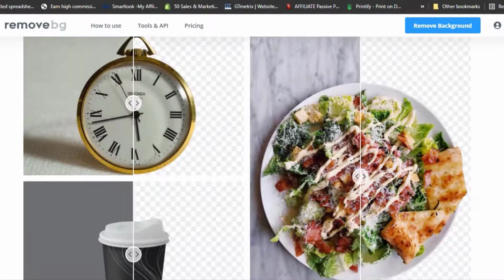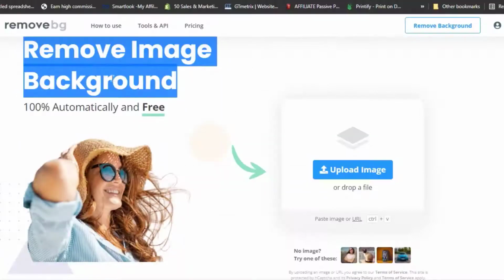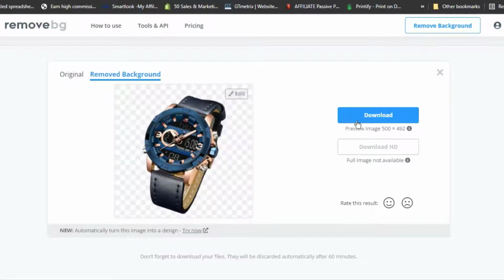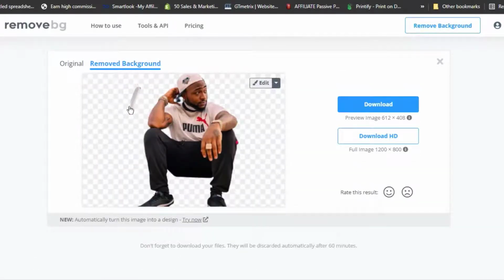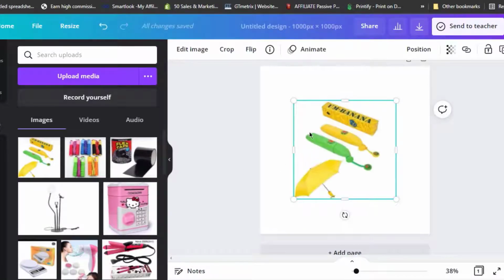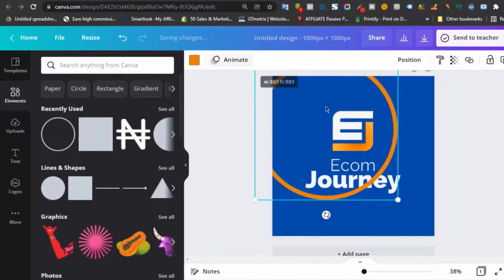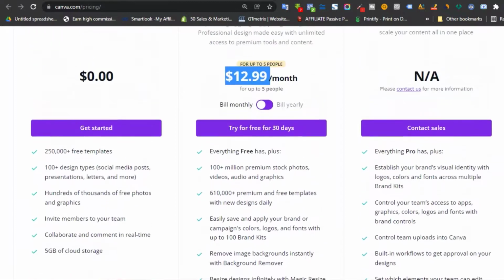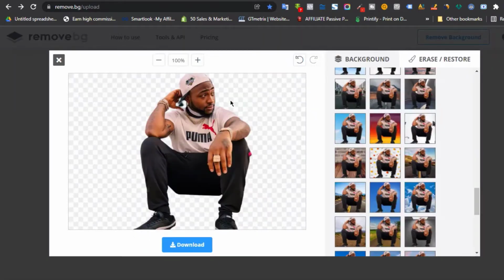How To Remove Image Background FREE Without Graphic Design or Photoshop Skills Step by Step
Learn How To Remove Image Background for Free as a Beginner that's without Graphic Design or Photoshop Skills.

It doesn’t matter if you know nothing about graphic design or Photoshop. This detailed and COMPLETE beginner's guide was created to help you learn How To Remove Image Background in the easy way possible.

► How to Turn Yourself to a Live Breathing Cash Machine(a book by Toyin Omotosho)